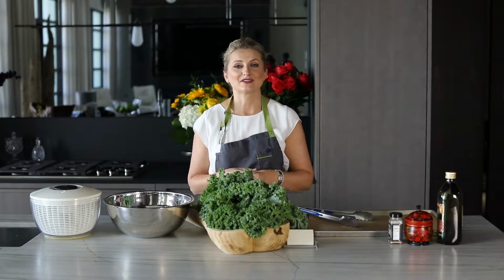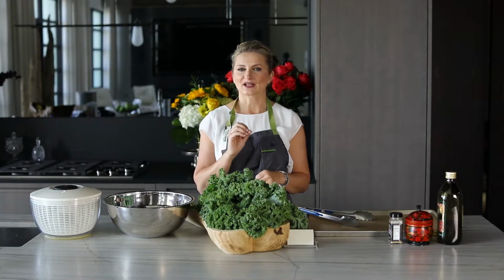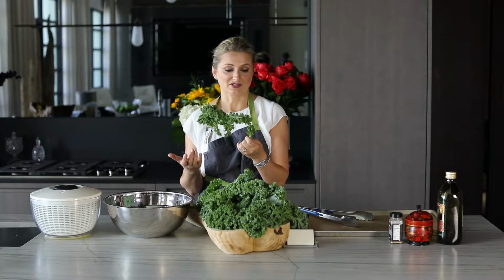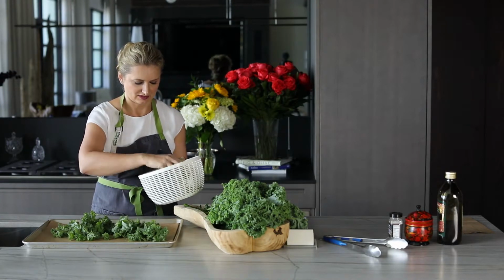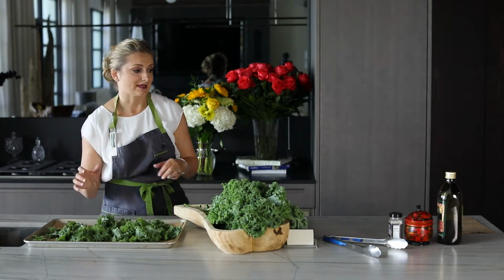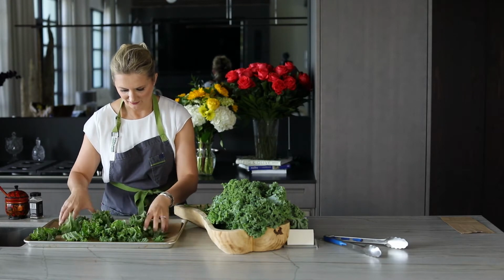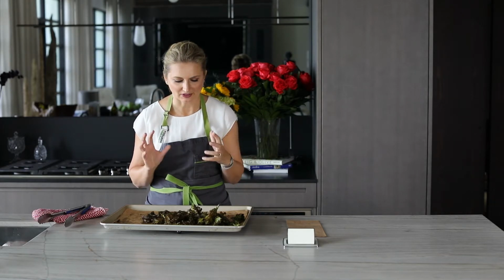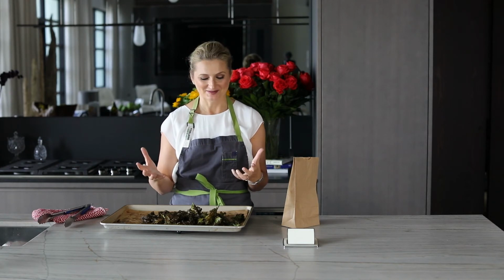Perfect Kale Chips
In this video, I go over the nutritious properties of kale, with a special warning for those suffering from thyroid issues.

This recipe is super easy and quick to make!

Live a deliciously healthy life!

XOXO Natalia